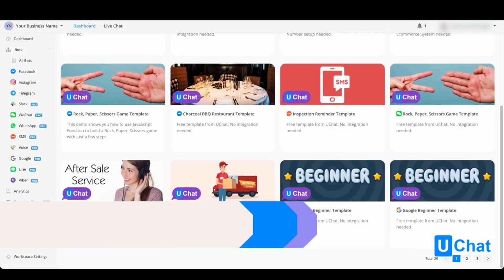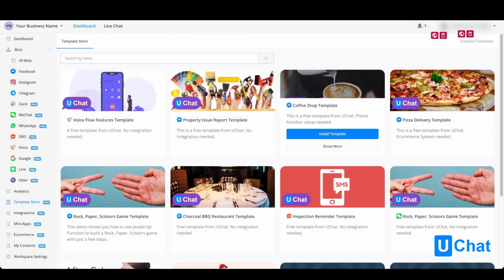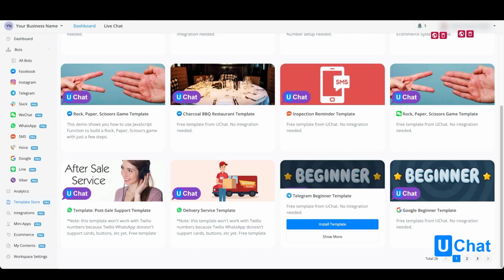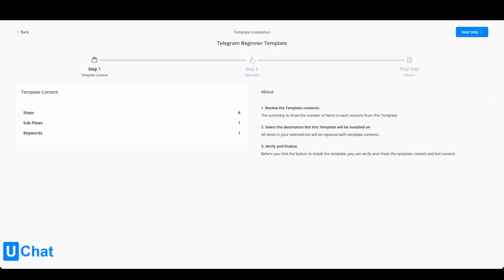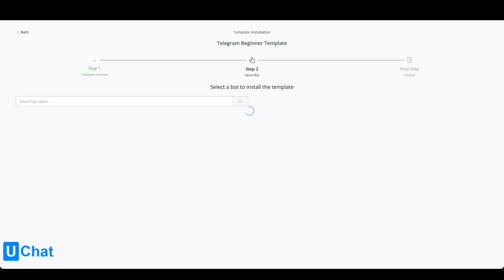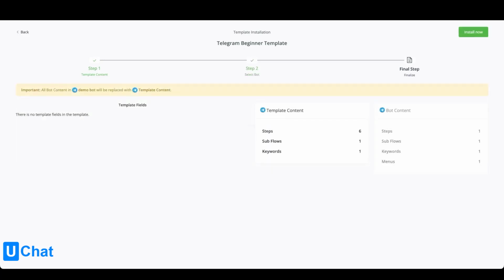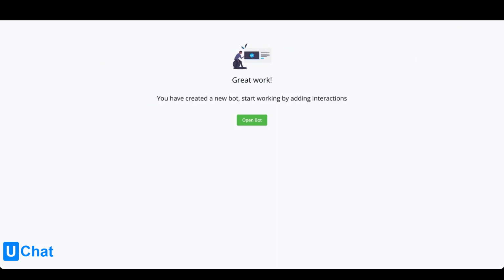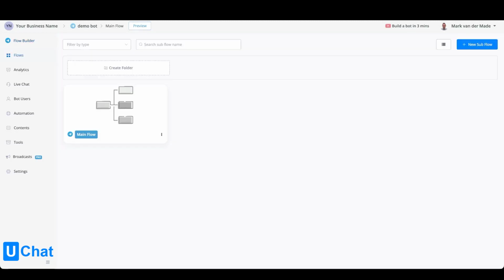UChat Basics Course New Series - 37. How to install a template from the template store